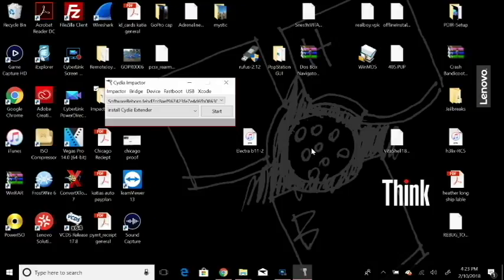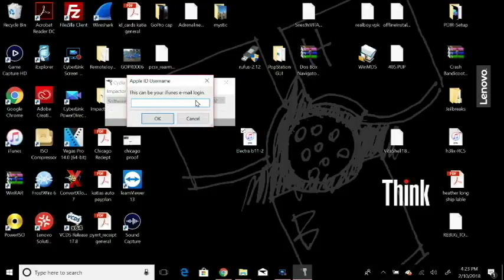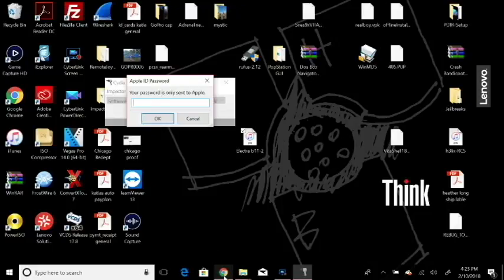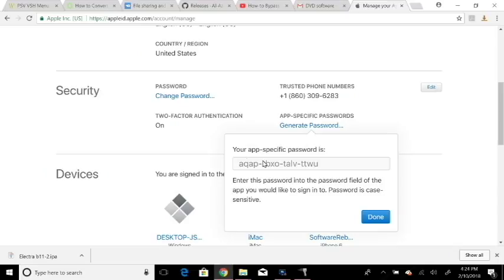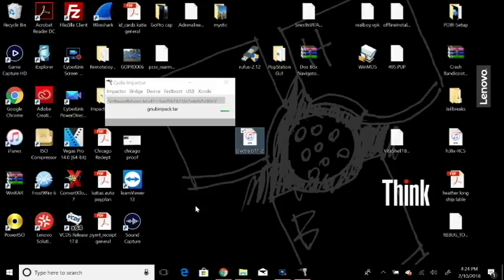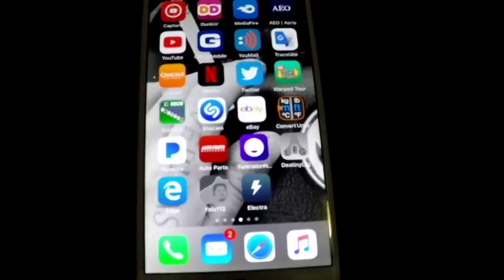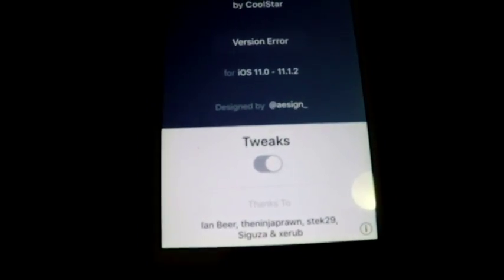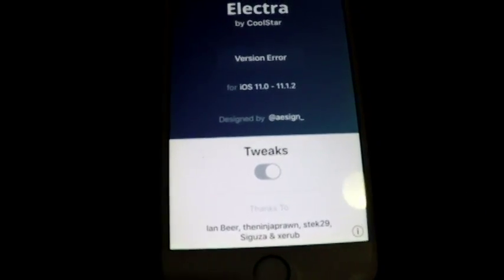Semi Jailbreak iOS 11.0 - 11.1.2 With Electra 11.2 Beta IPA Install with Cydia Impactor 0.9.43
This is a video on how to install the Electra Jailbreak IPA. This is a Semi-Jailbreak that will allow you to install 3rd party apps as well as Jailbreak apps native on your iDevice, Cydia can be installed but not all Root functions are working.

Step 1:  After downloading the files from above, Extract the Impactor files to a folder on your desktop and run the Impactor.EXE once you've done that, plug your device in Via USB.

Step 2:  Drag and drop the Electra 11.2 IPA into Cydia Impactor and then type in your User ID email for your Apple account. When it ask for a password DO NOT use your actual password. Go to appleid.apple.com and log in, use the Generic 6-digit passcode and then go to security and select Generate on App-specific Passwords. Copy this password into Impactor and hit Enter.

Step 3: Allow Impactor to do its thing and then once its finished open the App on your Device.

NOTE:  This again ONLY works for iOS 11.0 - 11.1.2 it will not allow you to do anything on any higher iOS